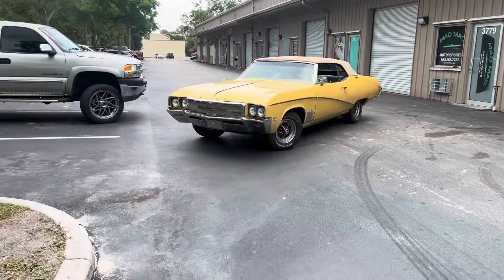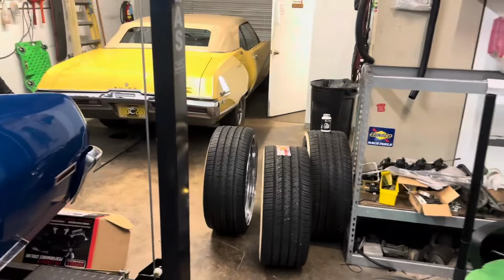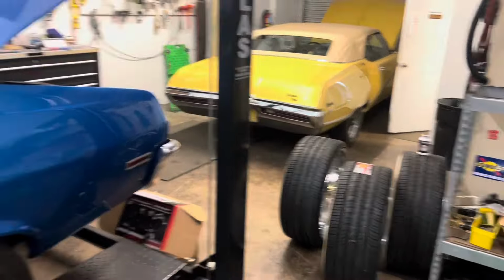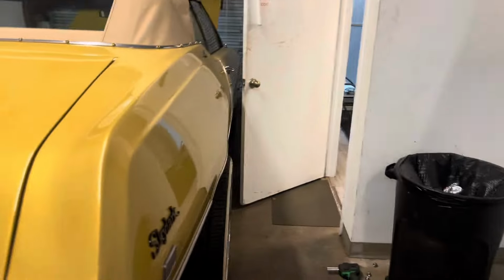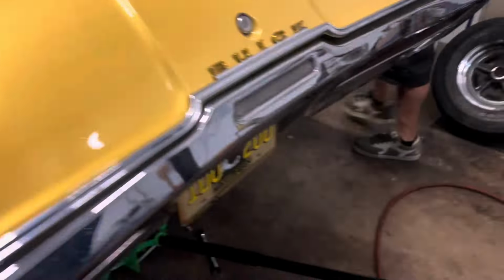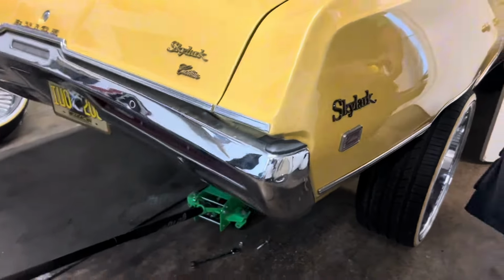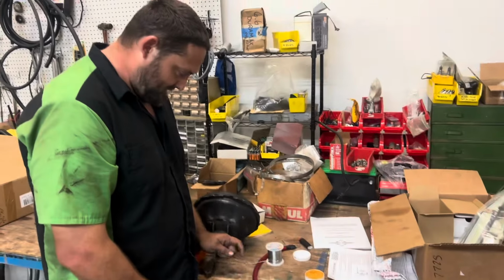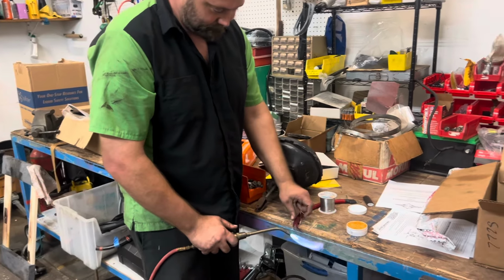Megladon goes to a local Show 💯